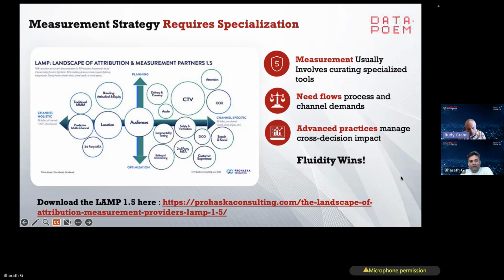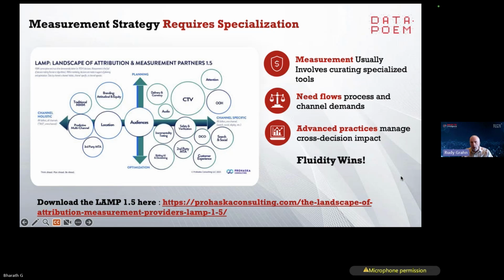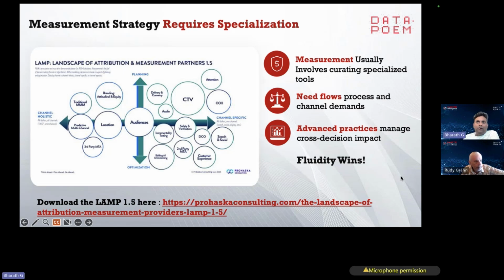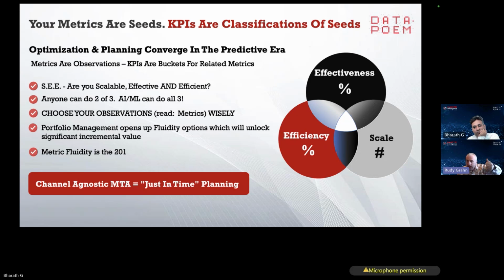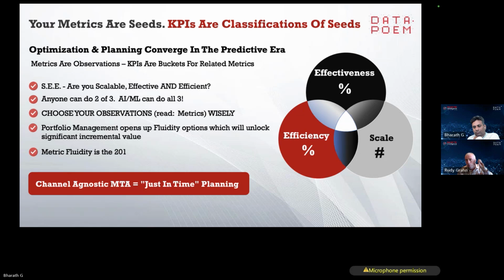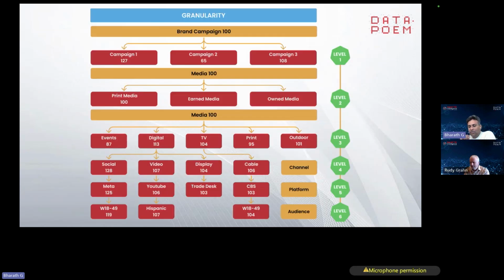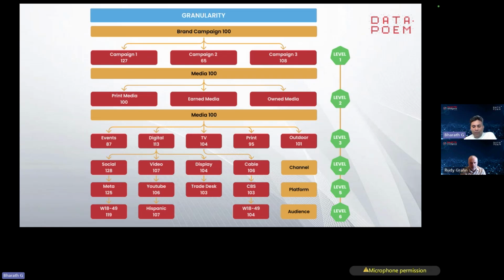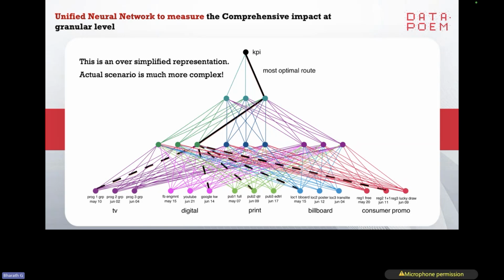Webinar 4 Improving Marketing Measurement Across Channels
𝐁𝐫𝐞𝐚𝐤𝐢𝐧𝐠 𝐅𝐫𝐞𝐞 𝐟𝐫𝐨𝐦 𝐒𝐢𝐥𝐨𝐞𝐝 𝐂𝐚𝐦𝐩𝐚𝐢𝐠𝐧 𝐌𝐞𝐭𝐫𝐢𝐜𝐬: 𝐇𝐚𝐫𝐧𝐞𝐬𝐬 𝐂𝐚𝐮𝐬𝐚𝐥 𝐀𝐈-𝐩𝐨𝐰𝐞𝐫𝐞𝐝 𝐂𝐨𝐧𝐧𝐞𝐜𝐭𝐞𝐝 𝐈𝐧𝐭𝐞𝐥𝐥𝐢𝐠𝐞𝐧𝐜𝐞 𝐟𝐨𝐫 𝐎𝐮𝐭𝐜𝐨𝐦𝐞-𝐁𝐚𝐬𝐞𝐝 𝐂𝐫𝐨𝐬𝐬-𝐂𝐡𝐚𝐧𝐧𝐞𝐥 𝐌𝐞𝐚𝐬𝐮𝐫𝐞𝐦𝐞𝐧𝐭